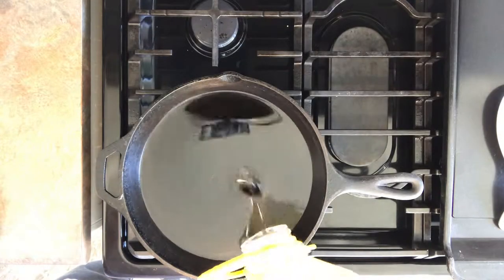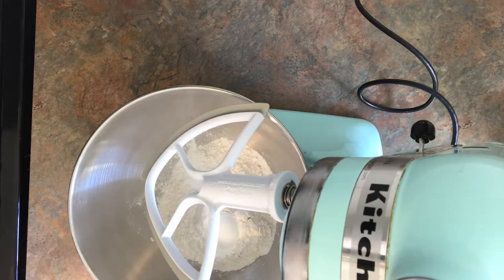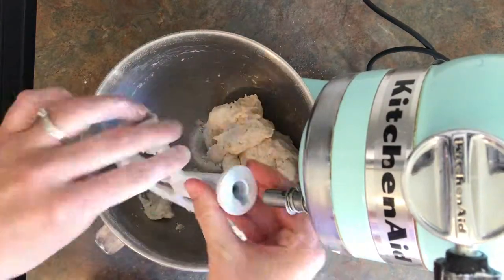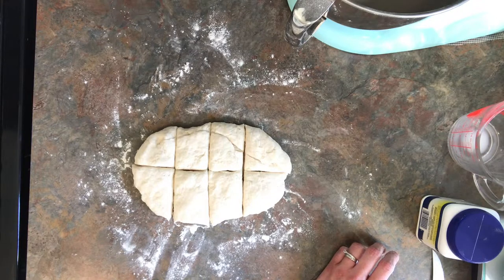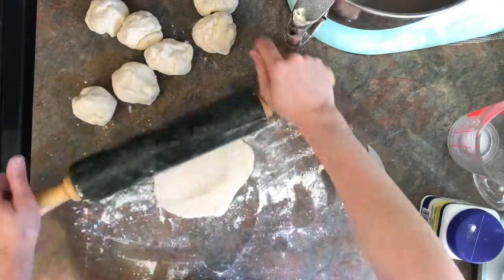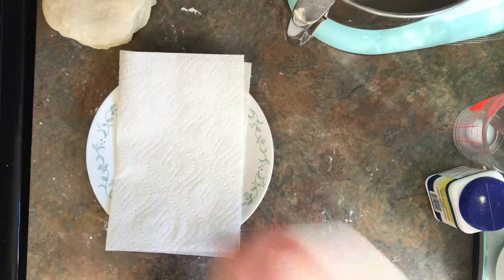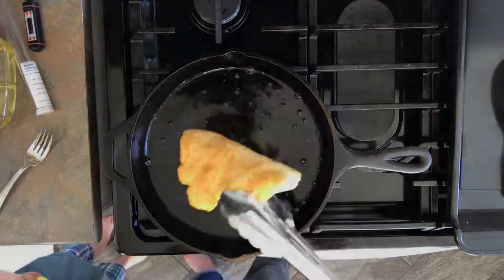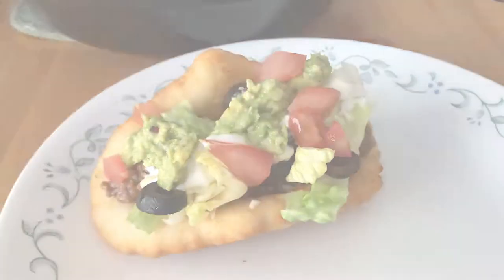Homemade Chalupas | Pinterest Try: Keeper? or Flop?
Are there any other Chalupa fans out there? Oh how yummy it is to bite into a crunchy and fluffy taco shell filled with taco fillings! Today I am going to try a recipe from Pinterest and see how it turns out. Is it a success? or a flop? Come and find out as I make chalupas!

~ SPECIAL EXTRAS:

~ CAMERAS:
iPhone 7 in rose gold

Nikon D3100
Lens:
Nikon DX 18-55mm